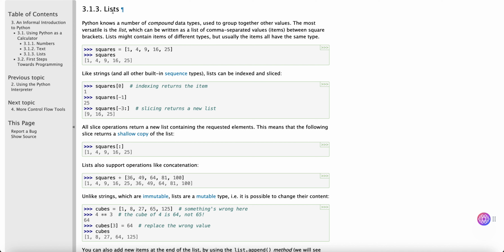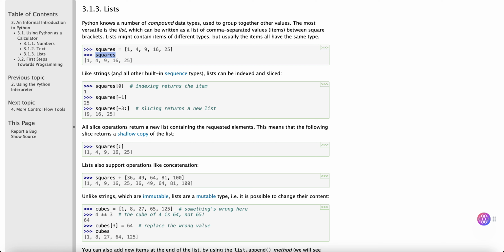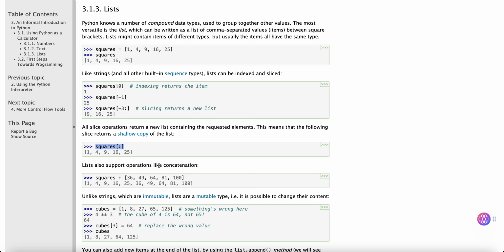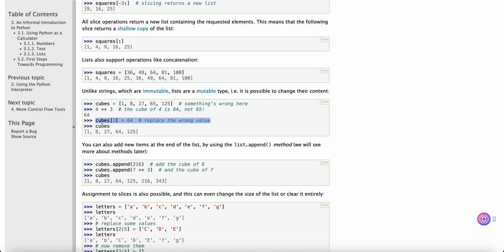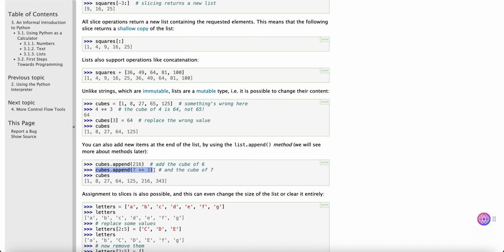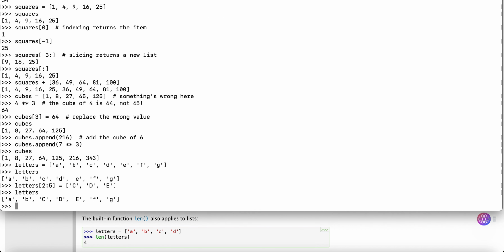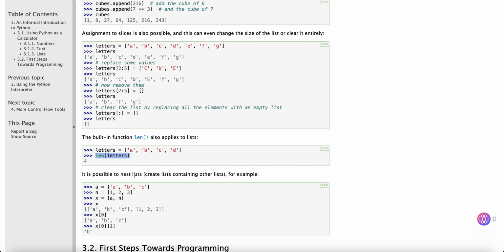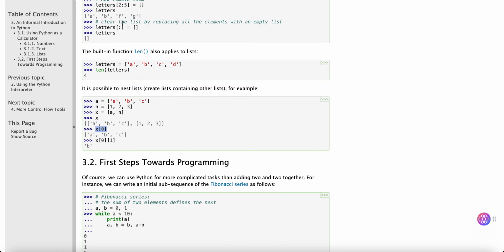An informal introduction to Python Lists | Python by examples